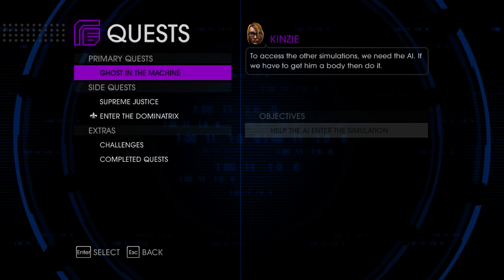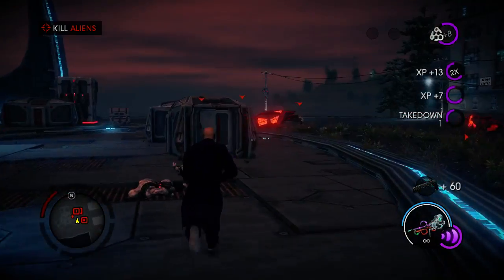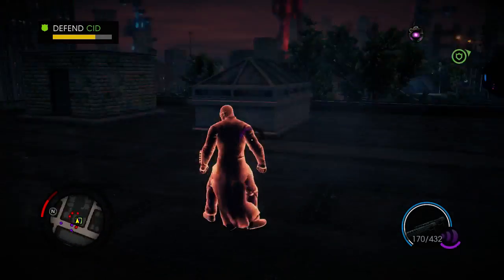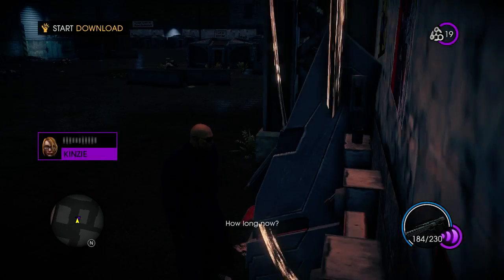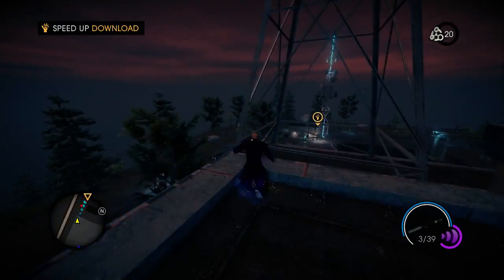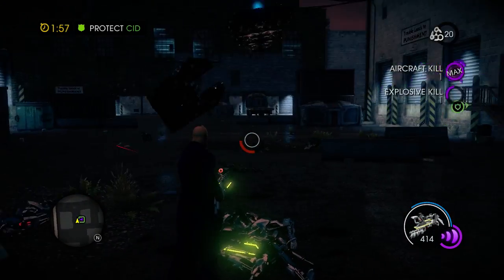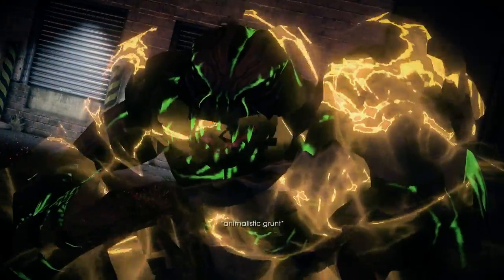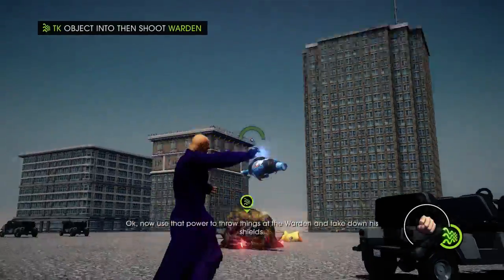Lets Play Saints Row IV 16 Ghost in the Machine